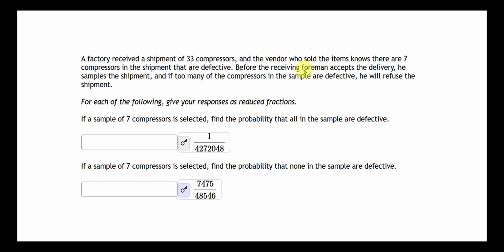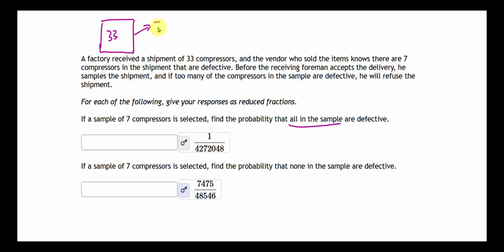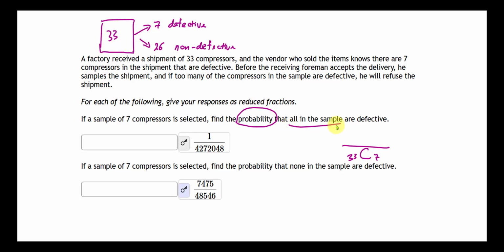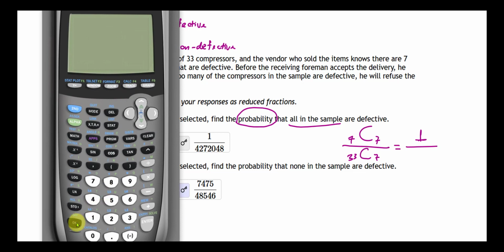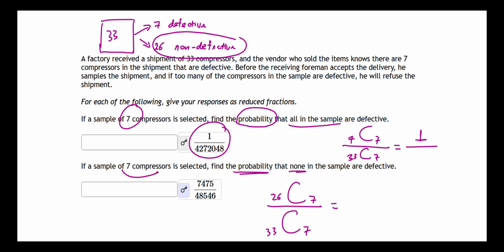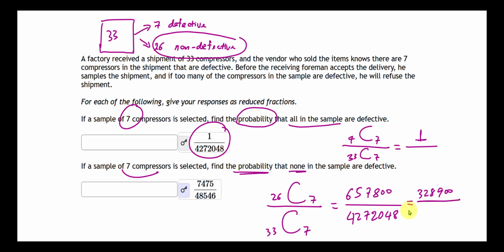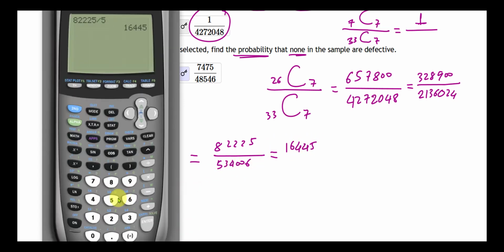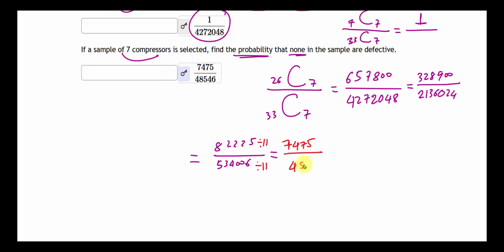Probability using Combination Formula (Example)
Find the probability that all in the sample are defective. Find the probability that none in the sample are defective.